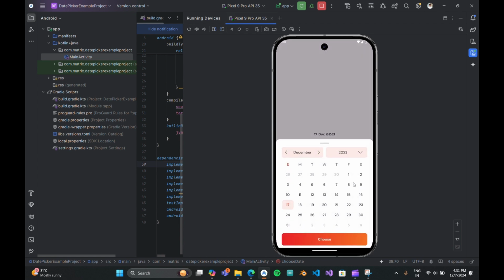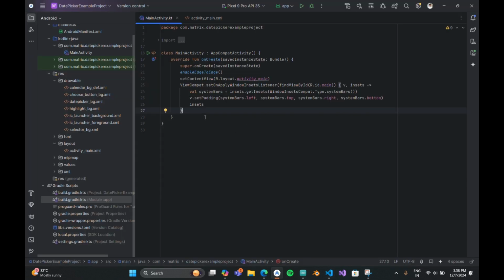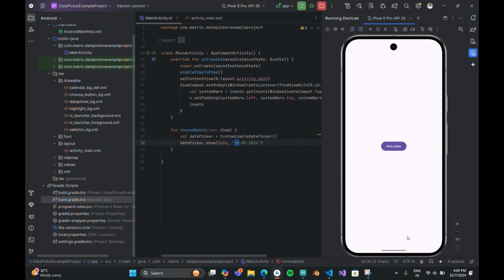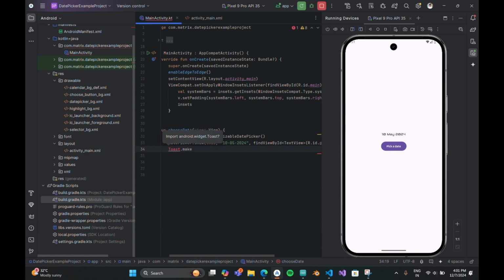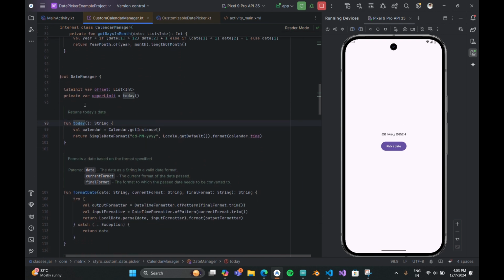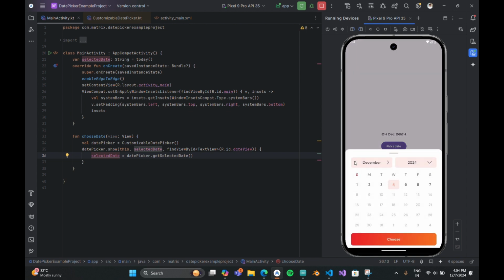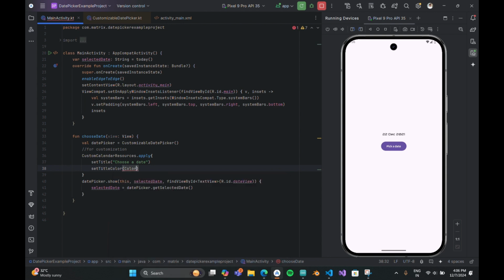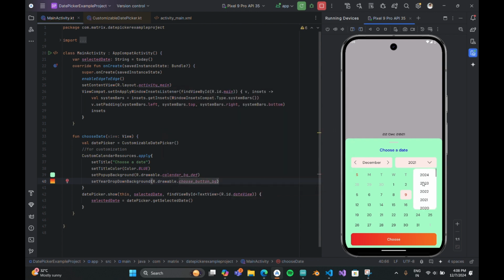Customizable Date Picker library for Android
This video introduces the highly customizable DatePicker Library for Android. This powerful library offers a variety of features, making it an essential tool for developers looking to enhance their date selection components.
In this video, we'll explore the general usage of the library and highlight some of its standout features. For a comprehensive overview of all the capabilities and options available, please refer to the official documentation on the GitHub page linked below.

Don't miss out on unlocking the full potential of your Android applications with this versatile and user-friendly date picker library! Leave the library a star if you like it.